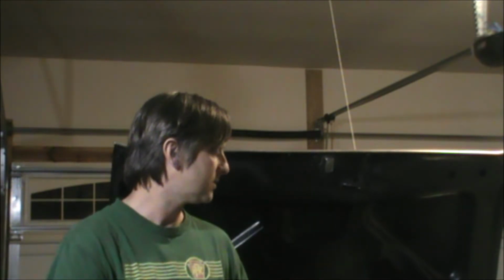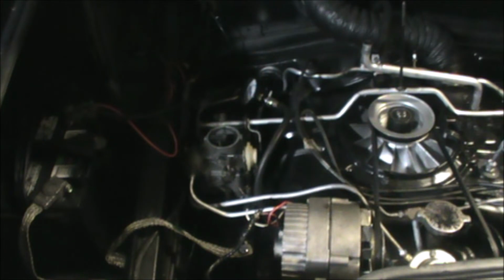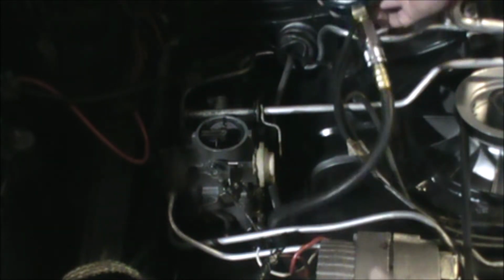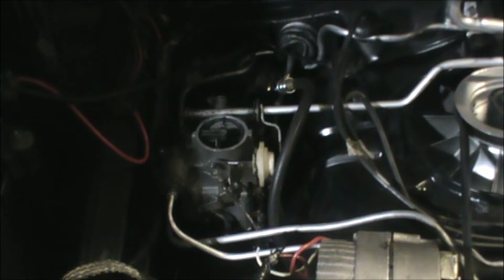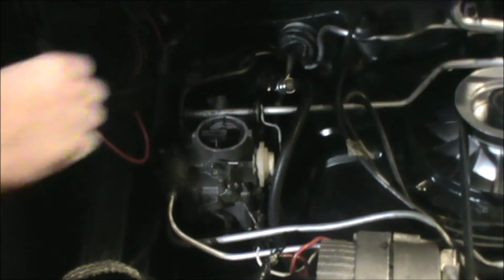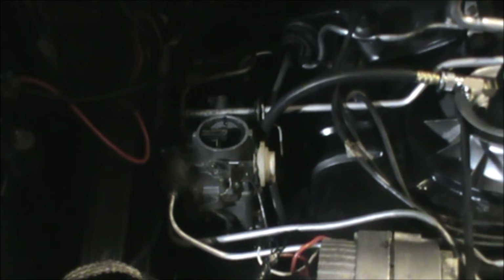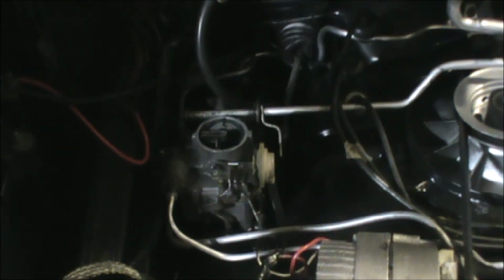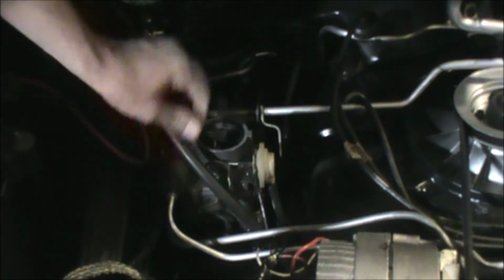Corvair Compression Test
I perform a compression test on my 1965 Chevy Corvair to diagnose a loud clacking noise.